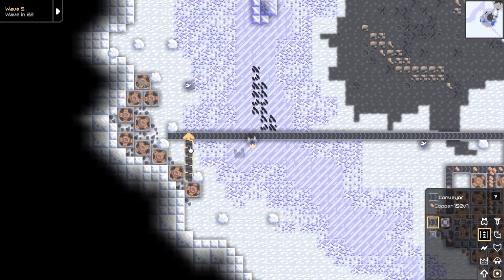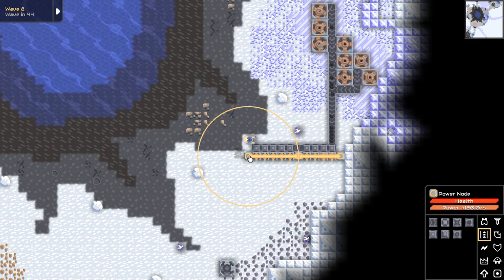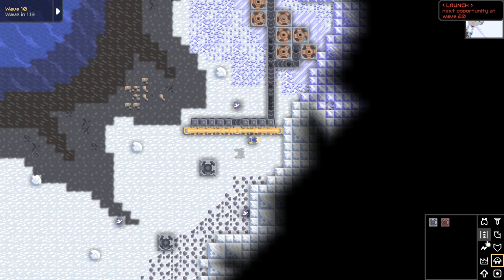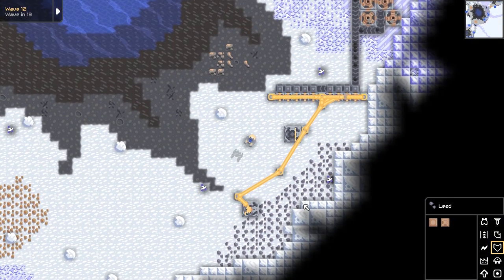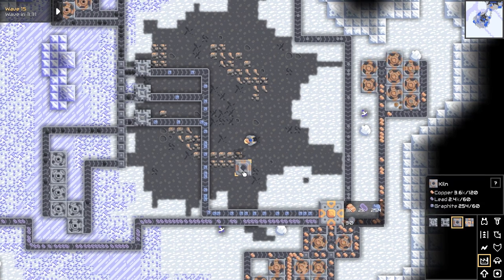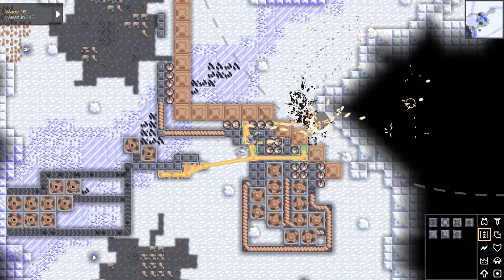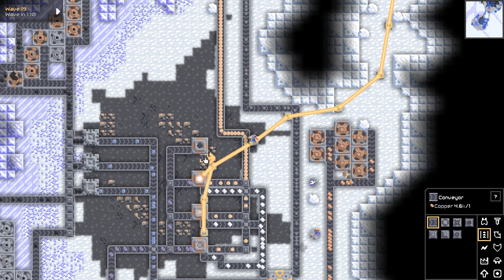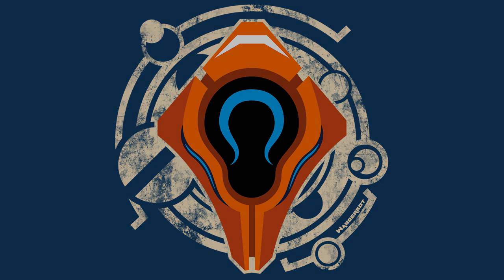Let's Play Mindustry [v4.82] - PC Gameplay Part 5 - Don't Throw Robots At Glass Houses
A sandbox tower defense game-- Create elaborate supply chains of conveyor belts to feed ammo into your turrets, produce materials to use for building, and defend your structures from waves of enemies.